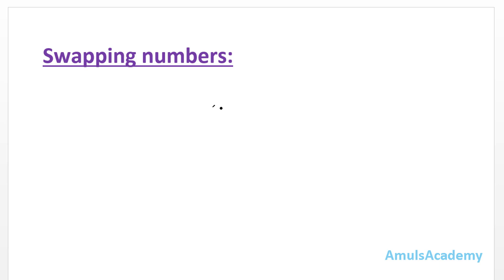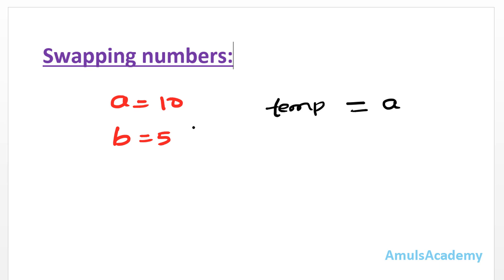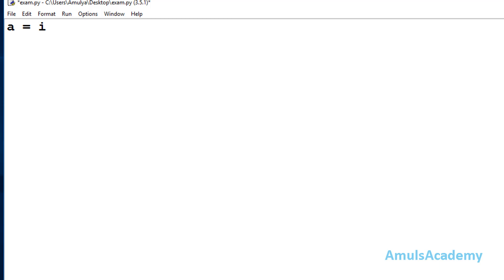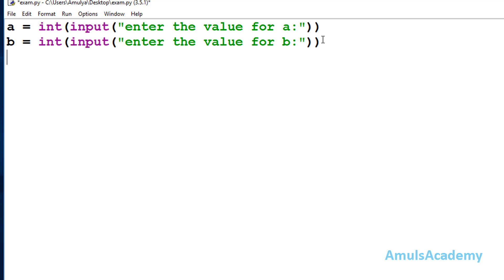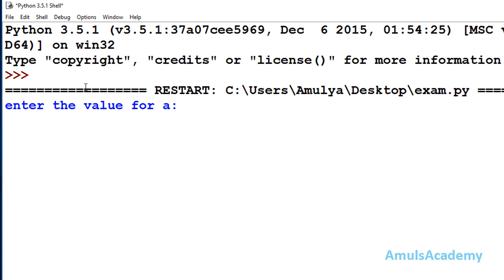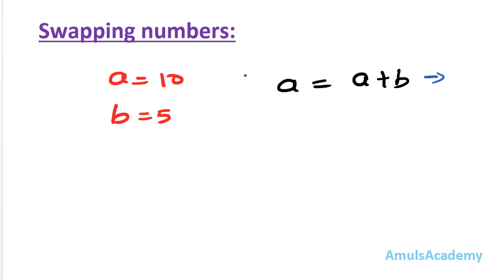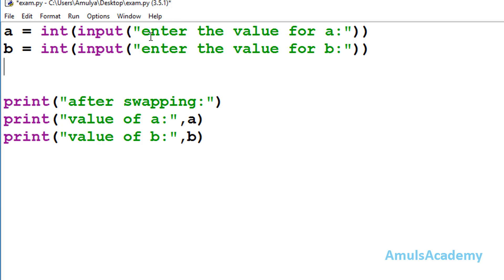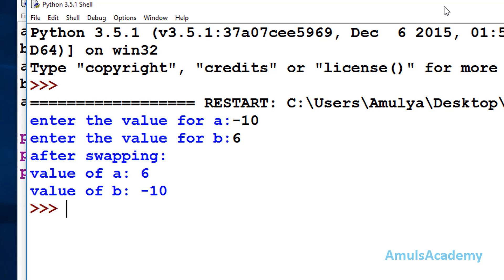Python Tutorial - Program To Swap Two Numbers With or Without Using Third Variable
In this Python Programming tutorial  you will learn how to write program to swap two numbers in detail.

Two numbers can be swapped using another variable or without using third variable. Here we are discussing about the both ways.